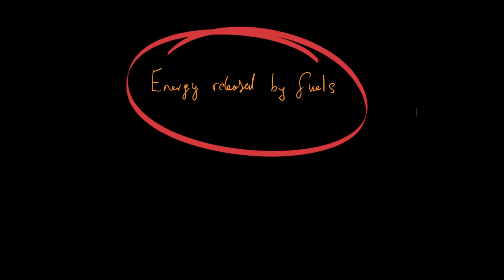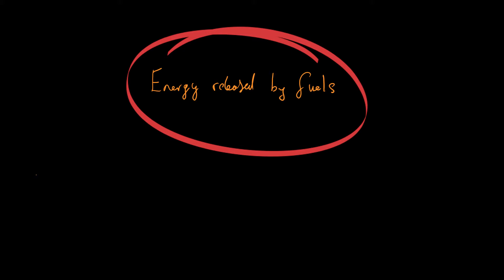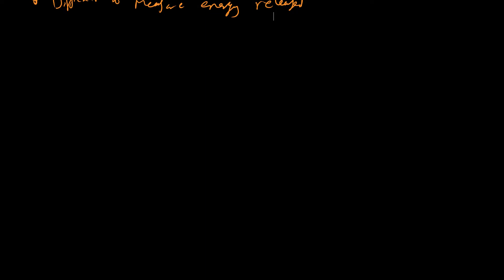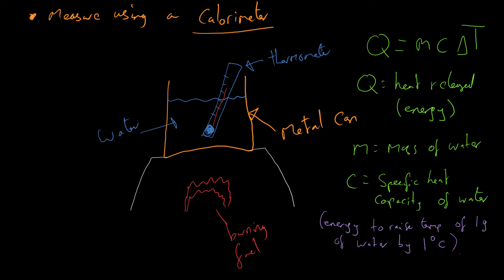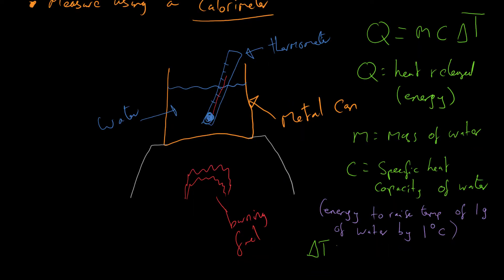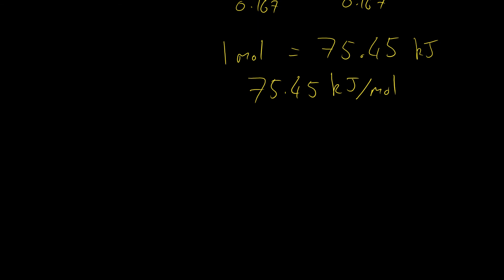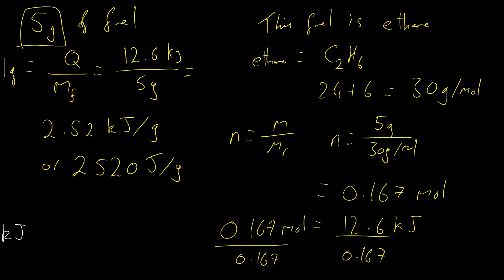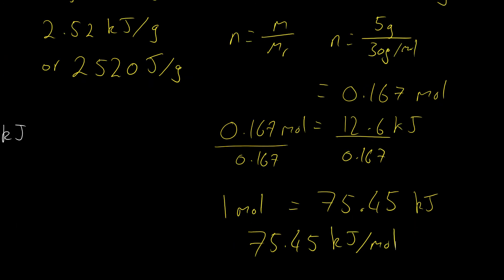Energy Released By Fuels - GCSE Chemistry AQA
In this video we take a look at how we measure and compare the energy released when we burn fuels. This can be done in a lab or at a larger scale but it is very useful in determining the best fuels to provide power for a given function.